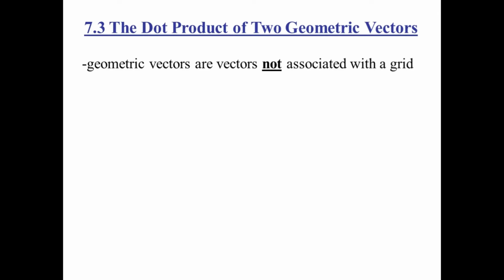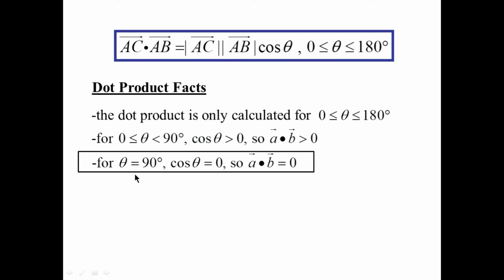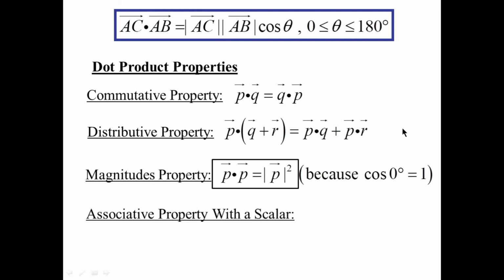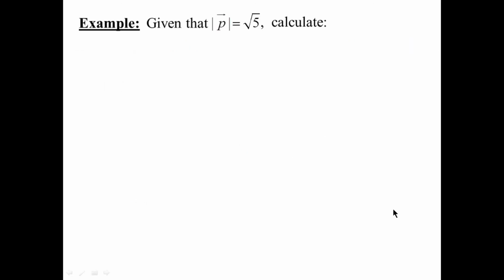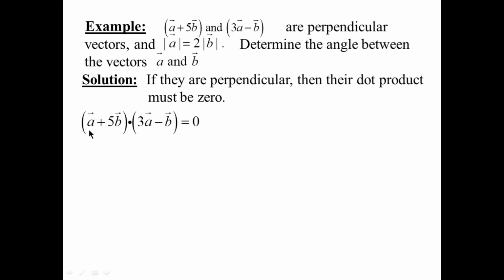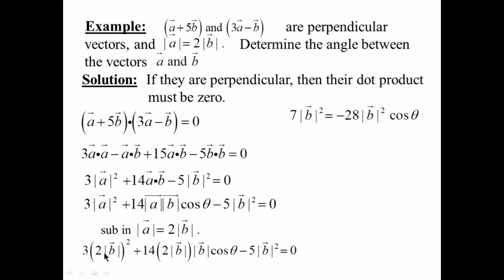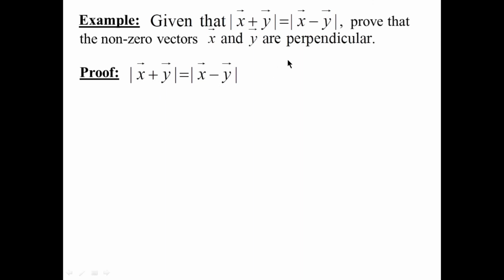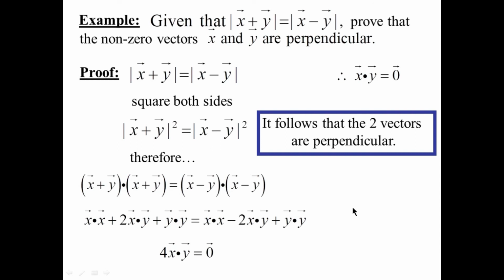Grade 12 Calculus: Dot Product of Geometric Vectors